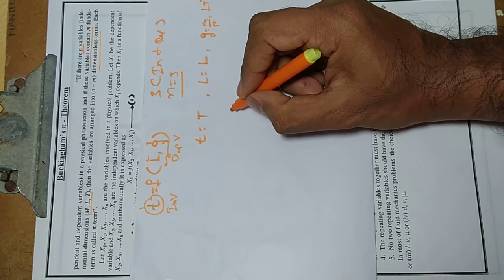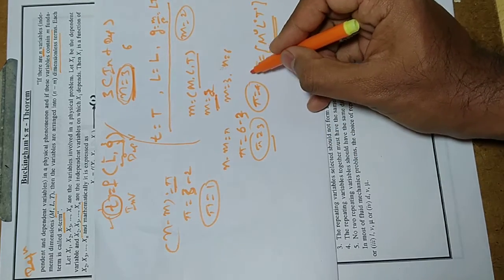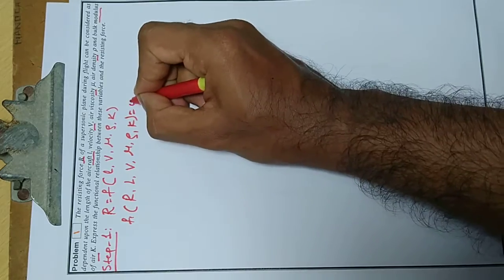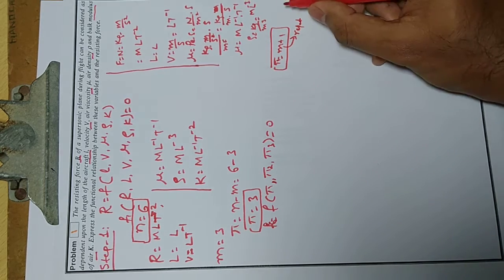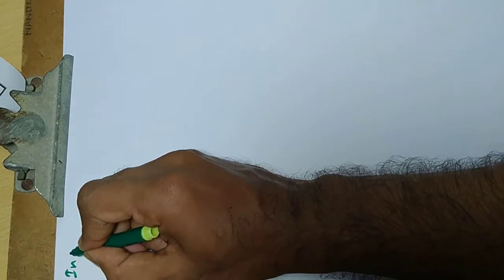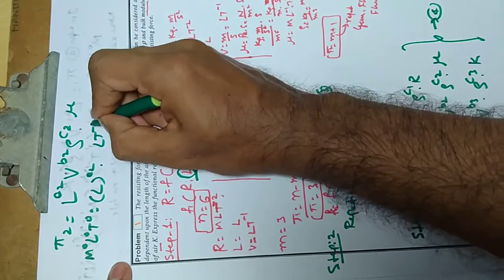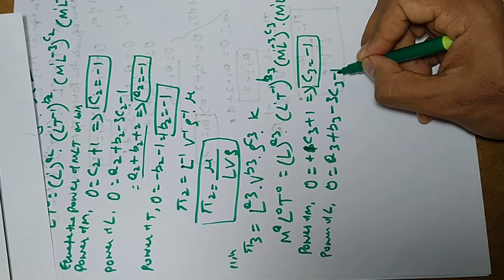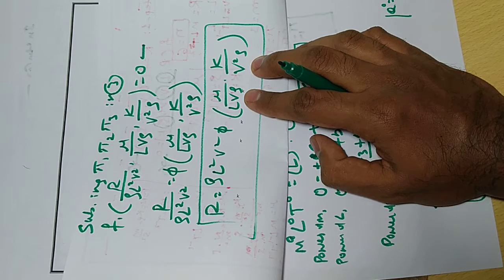Fluid Mechanics - Module 4: Buckingham's Theorem part 1